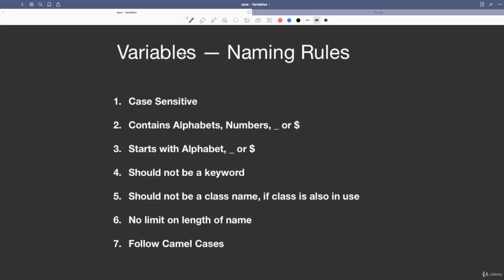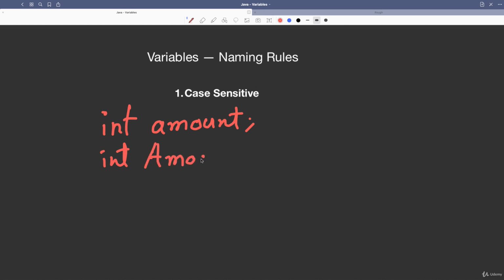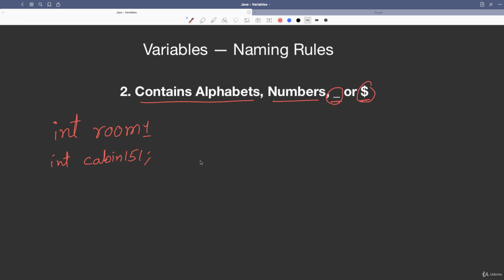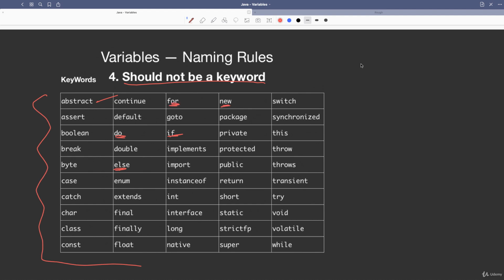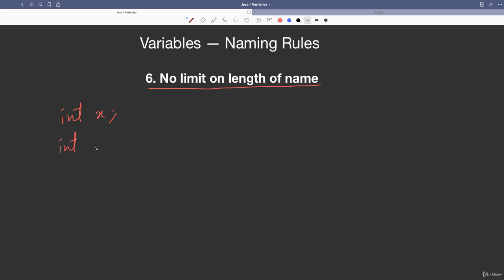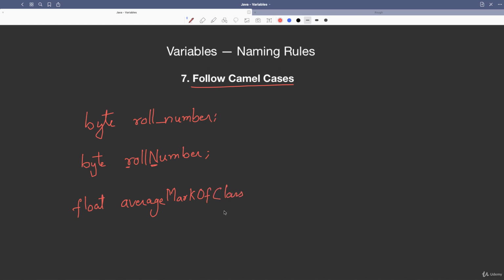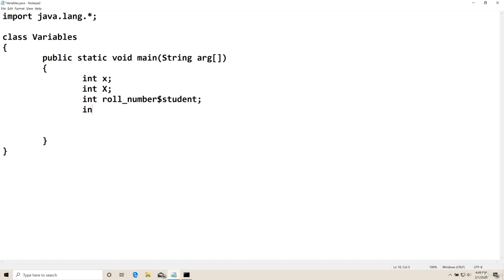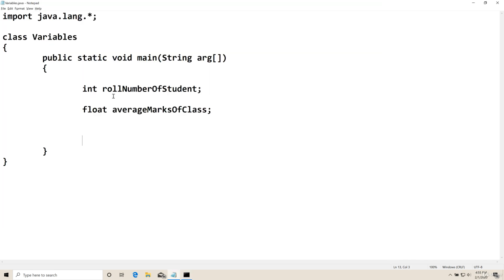104 Rules for Variables Names